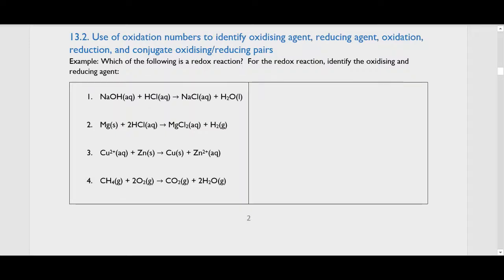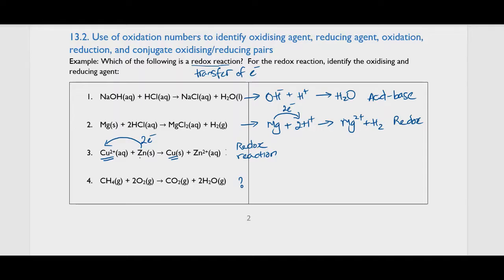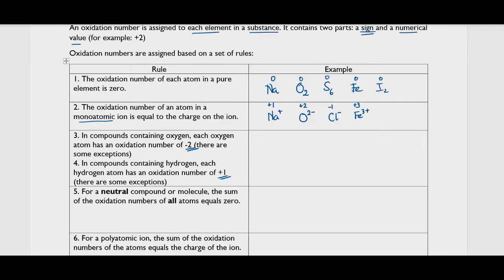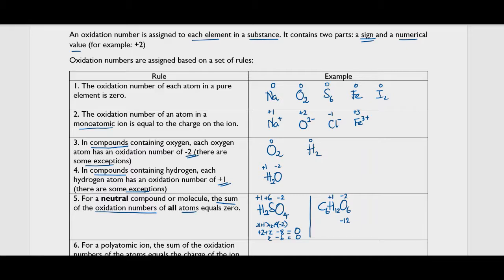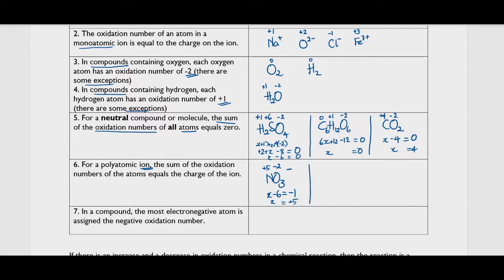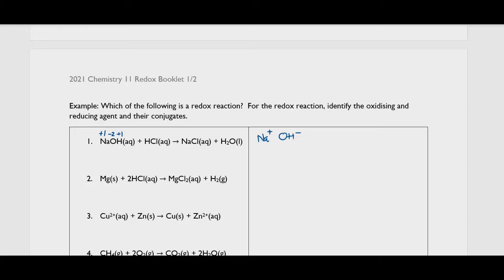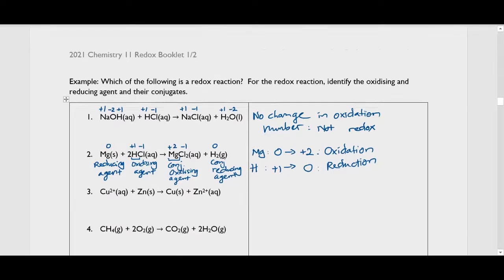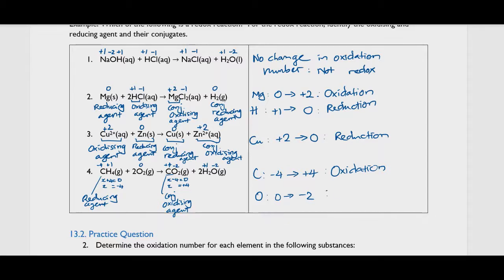Using Oxidation Numbers